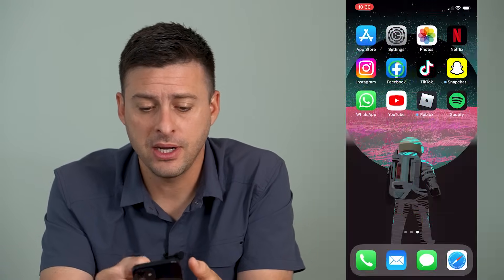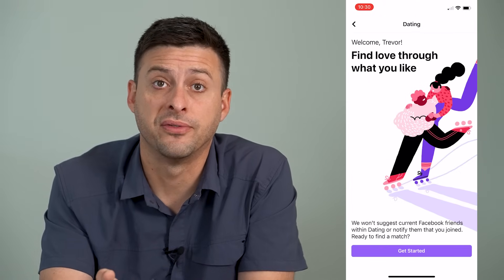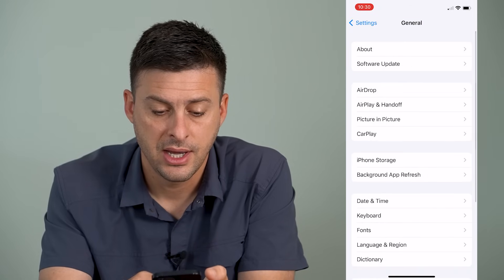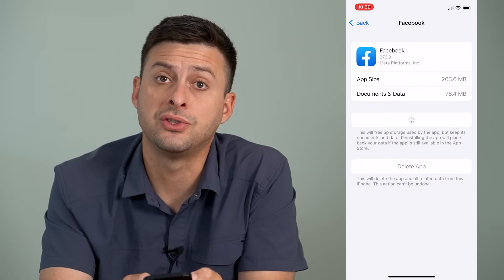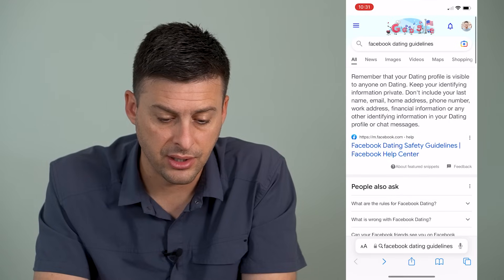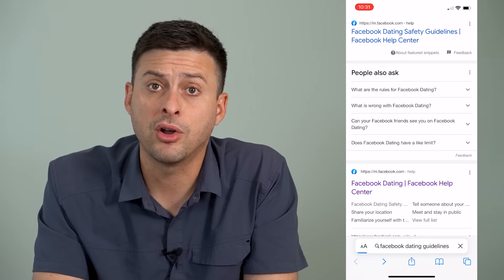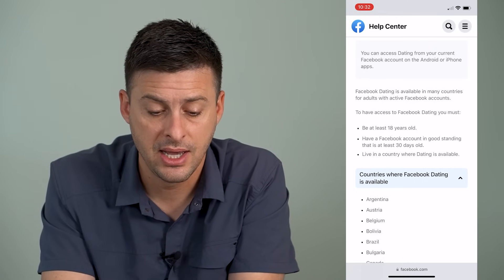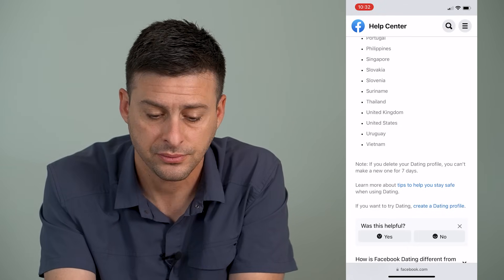How To Fix Facebook Dating Not Showing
Let's fix the Facebook dating feature if it's not showing up or available on your iPhone or Android app.